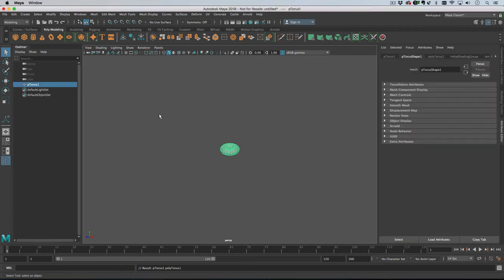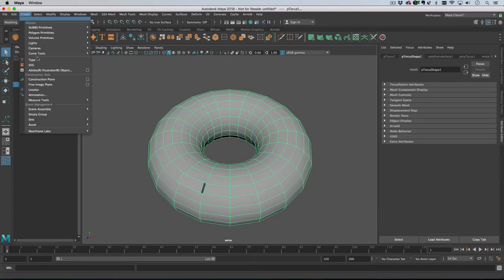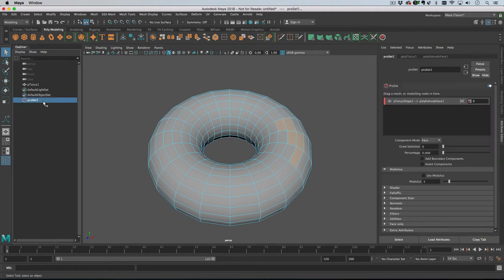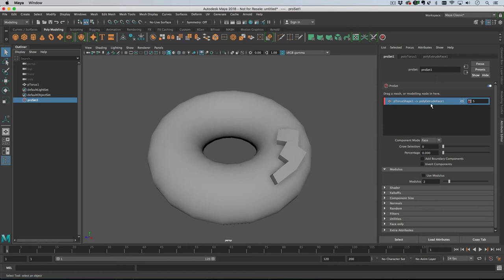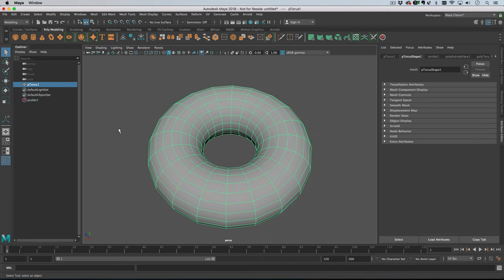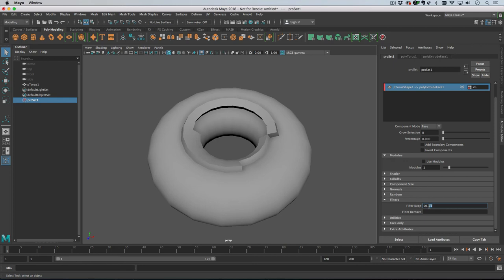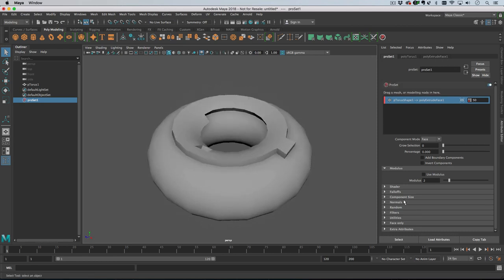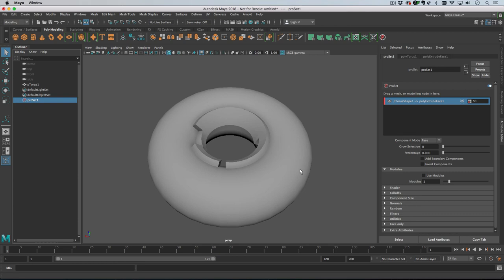Mainframe ProSets - Manual Selections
ProSets is a procedural selection set plug-in for Autodesk® Maya®.
Available at mainframe.co.uk/products/prosets
Power up your modelling workflow by combining Autodesk® Maya®'s modelling tools with a ProSet.
Non destructive, procedural workflow.
Interactively adjust multiple selection types.
Intuitive drag and drop UI.
Fast C++ integration.
**Requires Maya 2018**